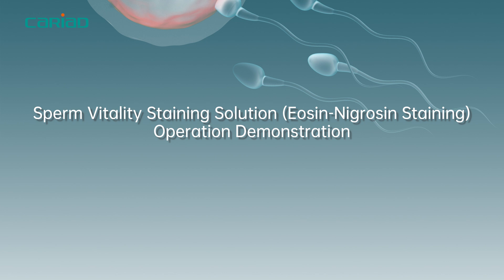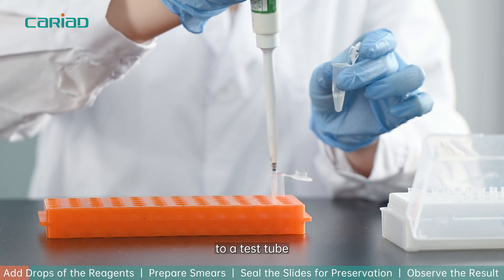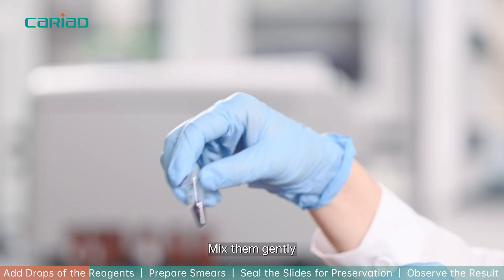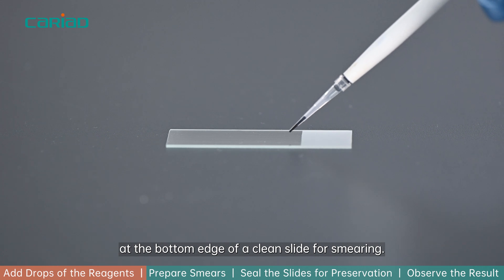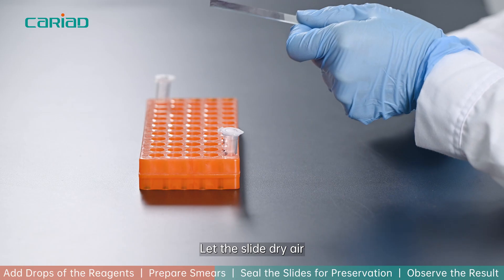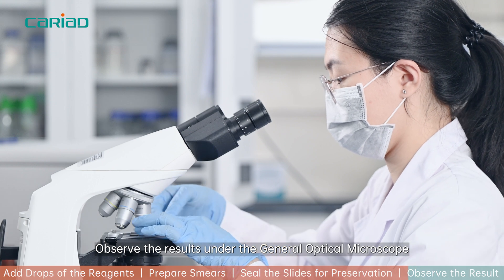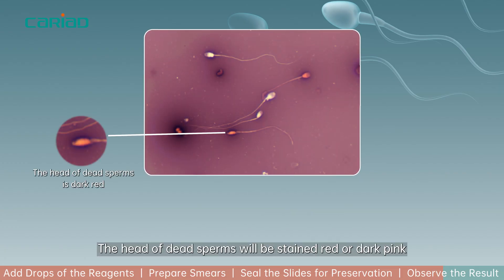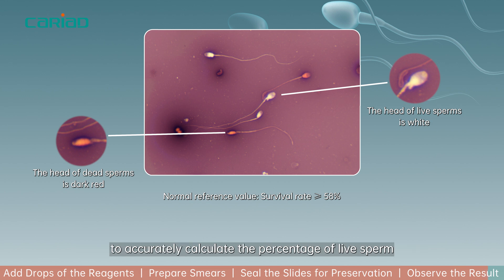Sperm Vitality Staining Solution (Eosin-Nigrosin Staining)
It is mainly used for sperm vitality staining